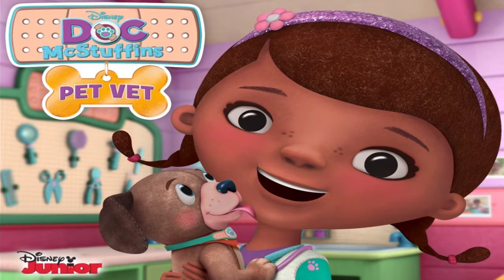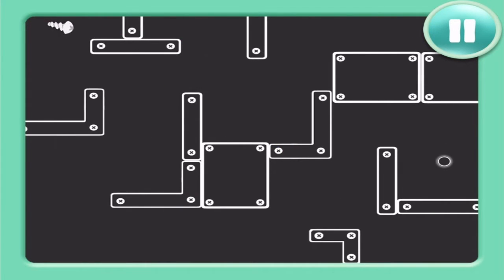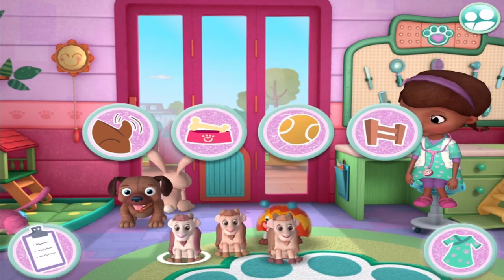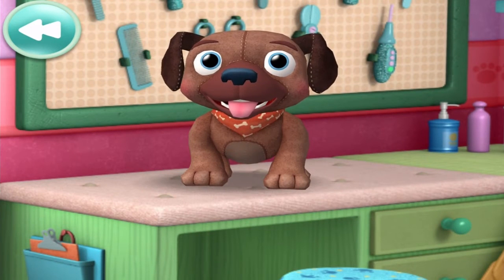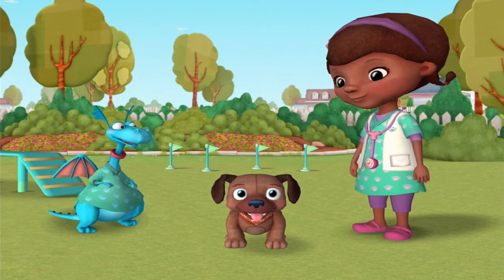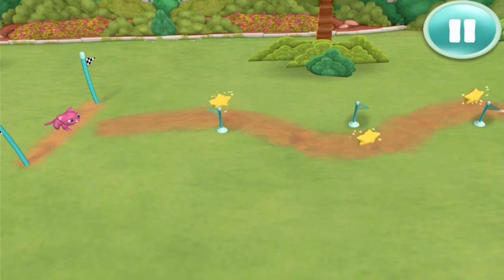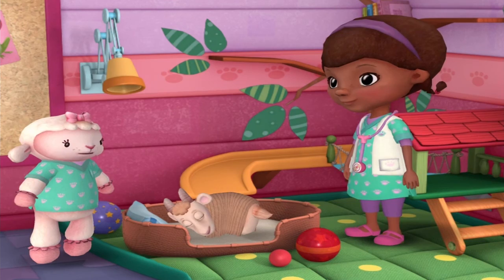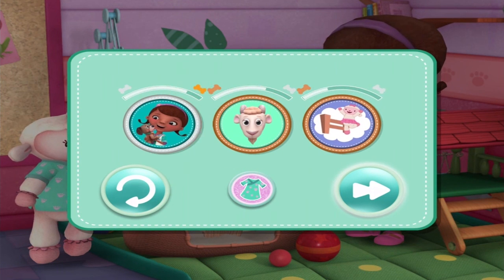♡ Disney Doc McStuffins Pet Vet ♡ Game Apps for Kids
Preview of Doc McStuffins Pet Vet  by Disney. This game app for kids is available for: iPad, iPhone

There’s a new Pet Vet in town…Doc McStuffins! And now you can help Doc, Hallie, Stuffy, and Lambie run their new Pet Vet clinic!

• Help Doc take care of her toy pets in need of some TLC!
• Nap with Lambie to give toy pets sweet dreams!
• Guide your pet through cute obstacle courses with Stuffy!

FEATURES:
• Diagnose, prescribe, and take care of all of your toy pets—Findo, Squibbles, Whispers, Carrots, Marla, Wilma, and Tallulah!
• Heal the toy pets by removing thorns, changing batteries, taking temperatures, giving x-rays, tooth brushing or grooming!
• Join Lambie in the Nap Corner where your toy pets can dream up a feast, chase their tails, play catch, and count Lambie jumps!
• Help Stuffy improve your toy pets’ agility as you guide them through zany obstacle courses in the backyard!
• Train your toy pets to roll over, sit, preform treat tricks, and much more!
• Earn fun badges for your Pet Vet scrubs and level them up!
• Personalize your scrubs with your name, and by decorating your nametag with dozens of stickers!
• Earn Doc’s special Pet Vet stethoscope by caring for your toy pets and collecting all the badges!